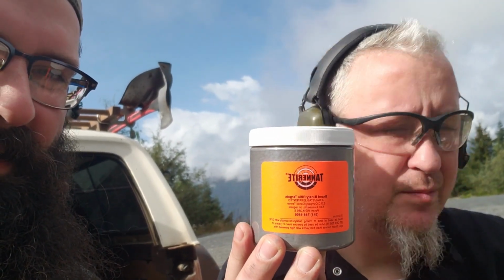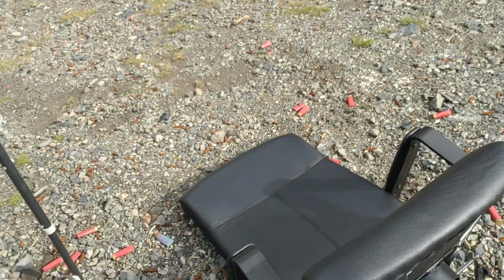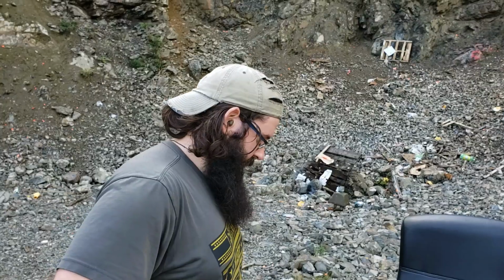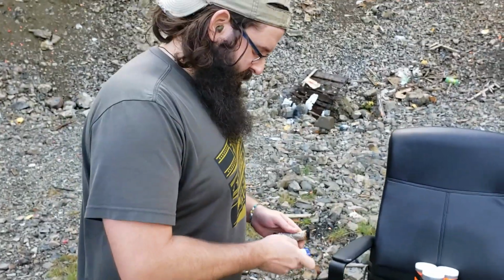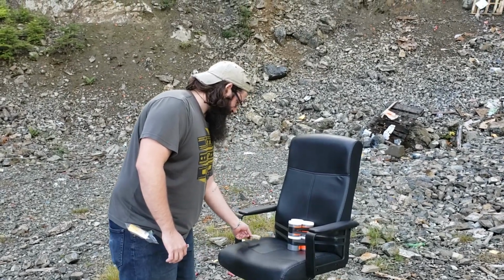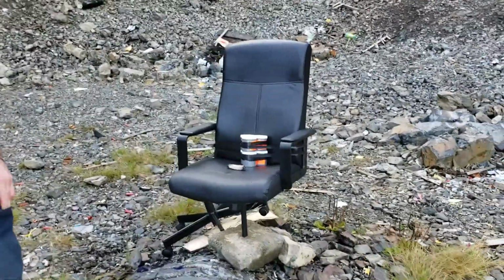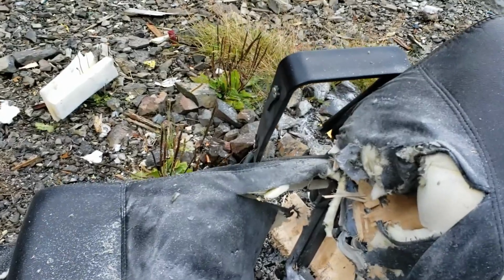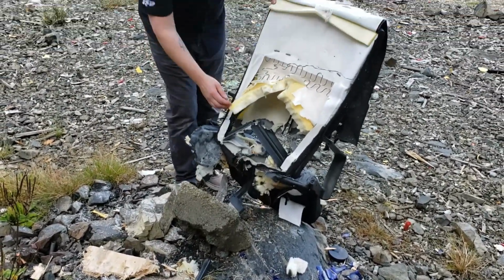Demons Begone!!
My former sister-in-law saw one of them psychics and she said that my chair had bad omens. I was told that I needed to destroy it... Sounded like a good time!